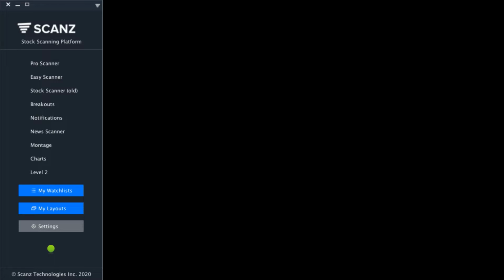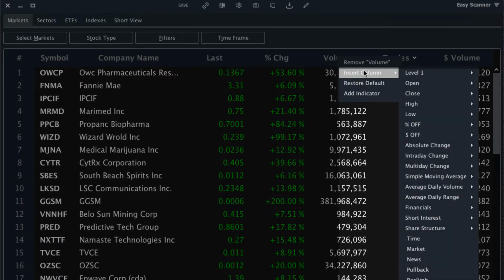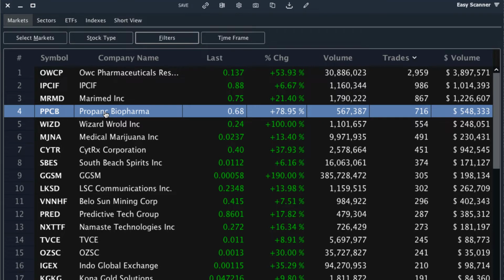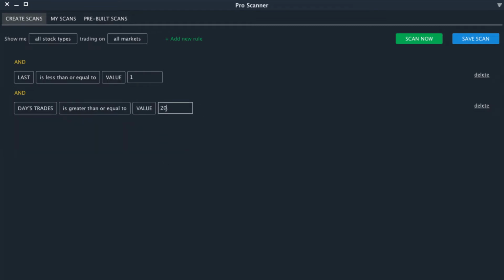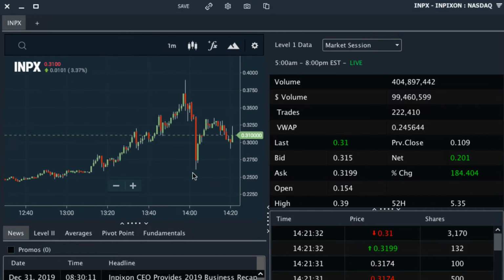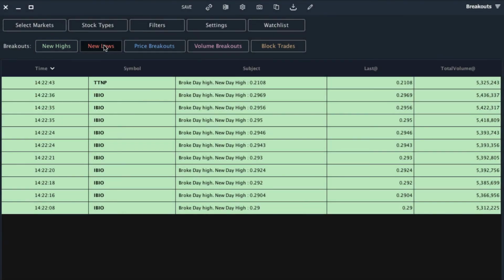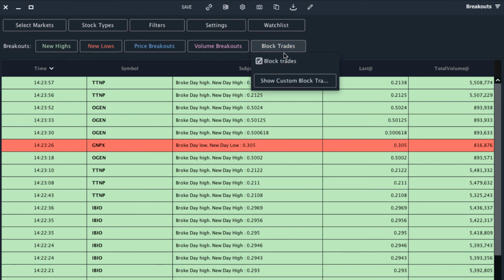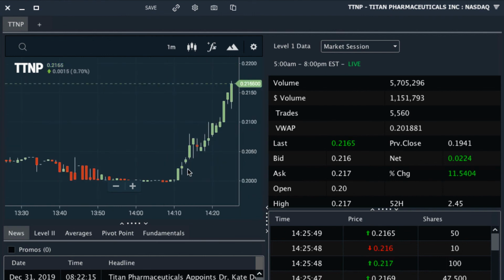3 Easy Ways to Find Hot Penny Stocks With Scanz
Learn how to find the best penny stock trading opportunities every single day using the Scanz trading platform.